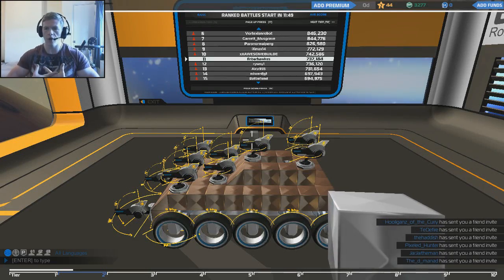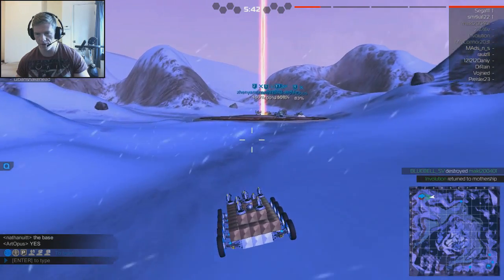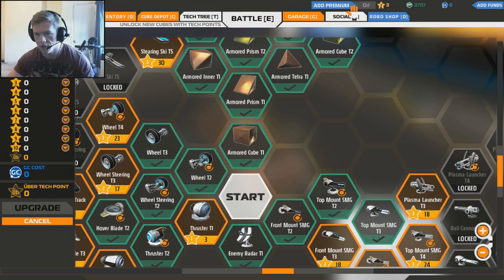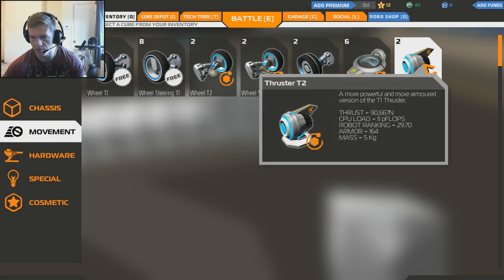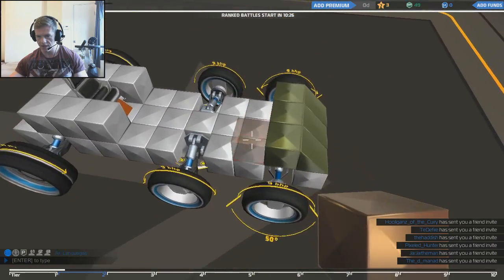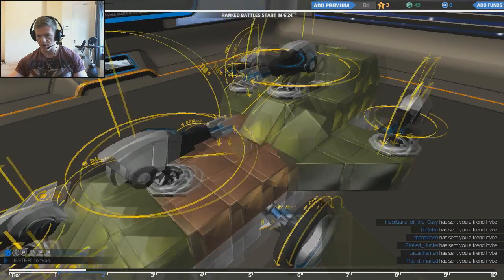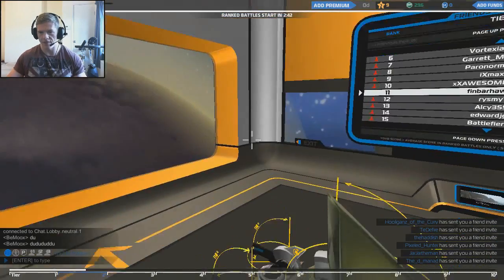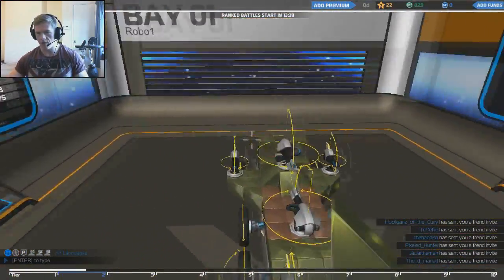Robocraft - The Drag Racer!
Today I get back into a bit of Robocraft and use a bunch of my tech points to make a super fast killing machine!